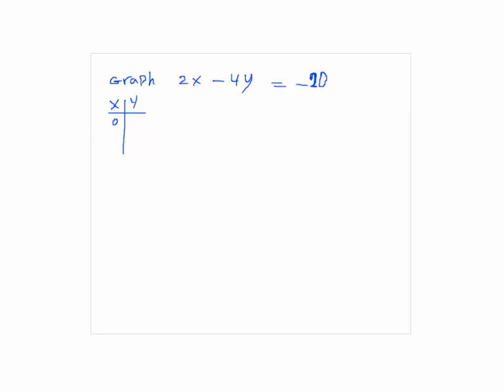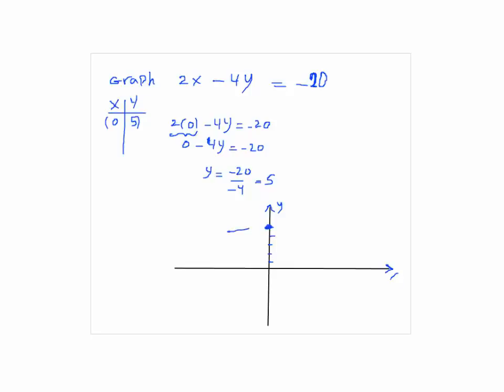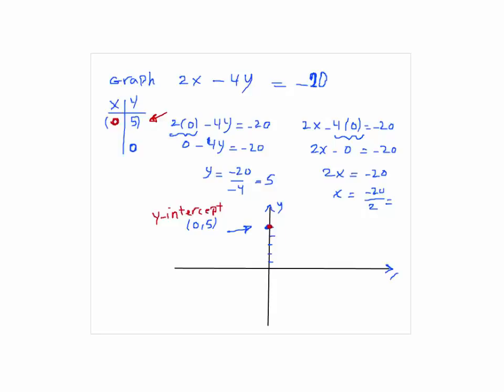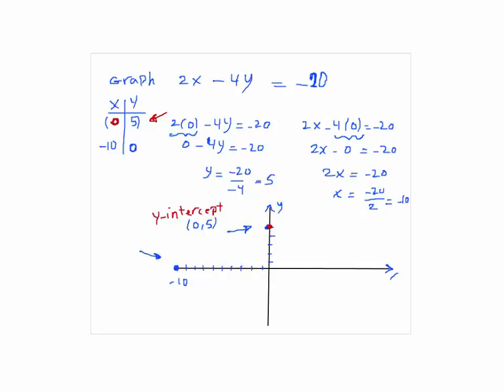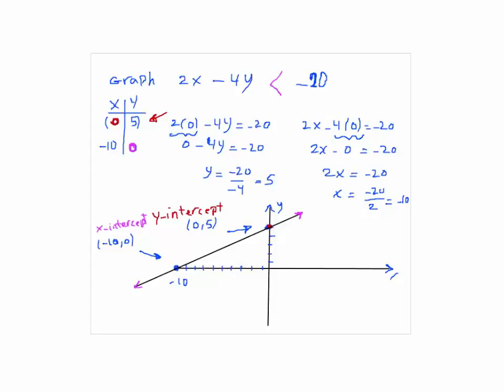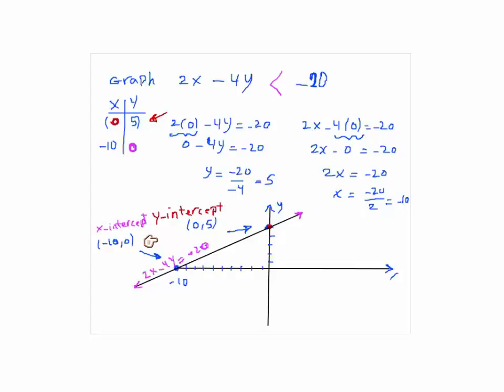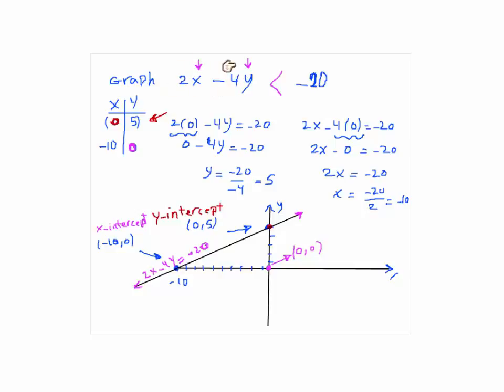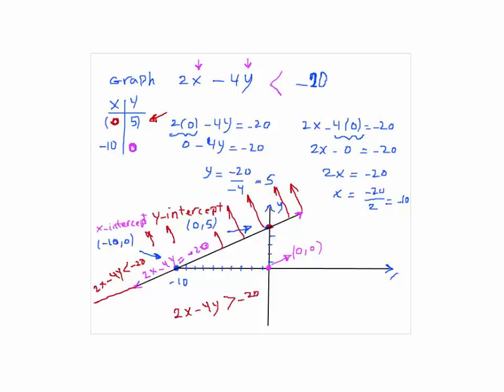Solution, Problem 13, Take home test 2, Beginning algebra,